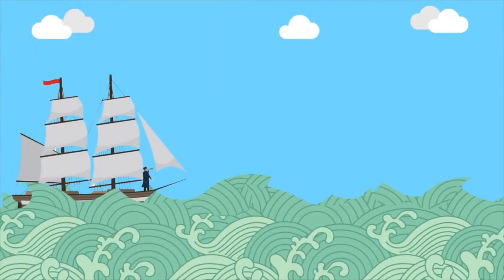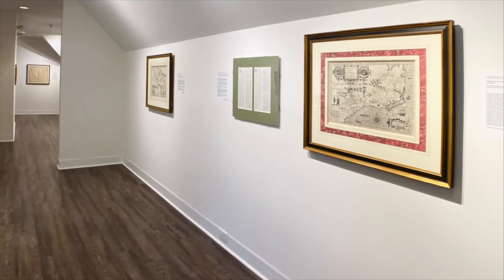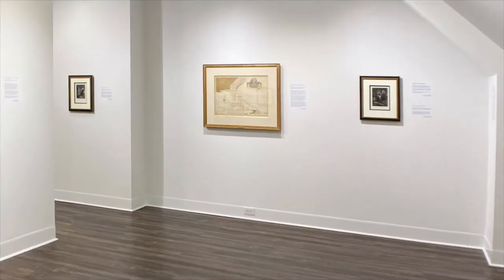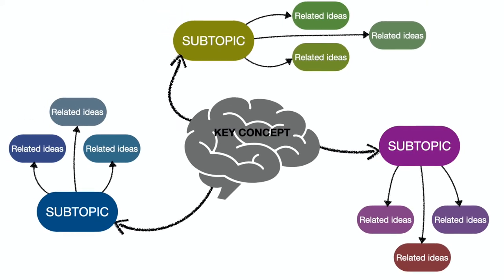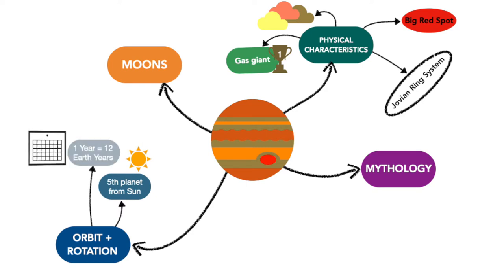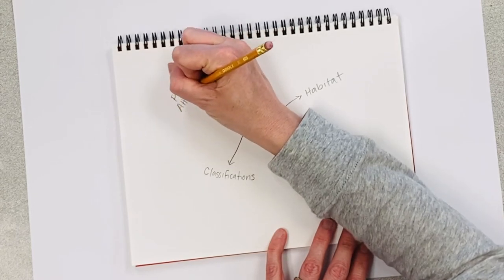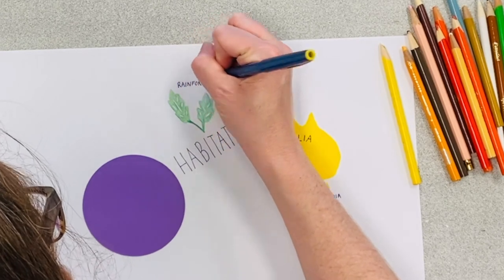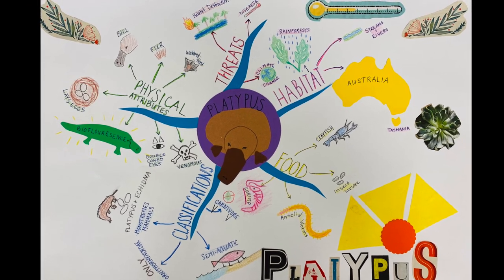Library Afterschool Program - EXPRESSIVE MIND MAPS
This month in the Myrtle Beach Art Museum's Library Afterschool Program, we take a virtual exhibition tour of our Bishop Collection of Antique Maps and Prints. We also learn about a different type of map: mind maps. We explore how mind maps can be a helpful tool, especially for visual learners, for organizing information, generating new ideas and for self-reflection.

Materials Used
- piece of white construction paper
- scrap paper of various colors
- pencil
- glue
- scissors
- colored pencils, markers or crayons
- scrap magazines

To explore more virtual exhibition tours and workshops visit us